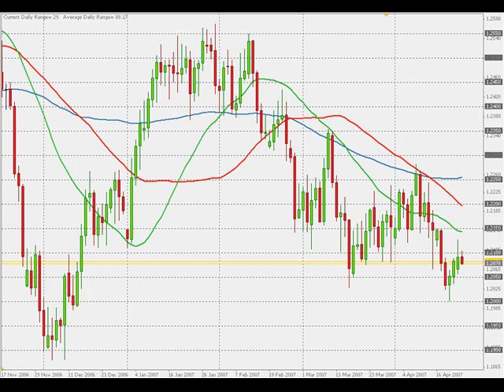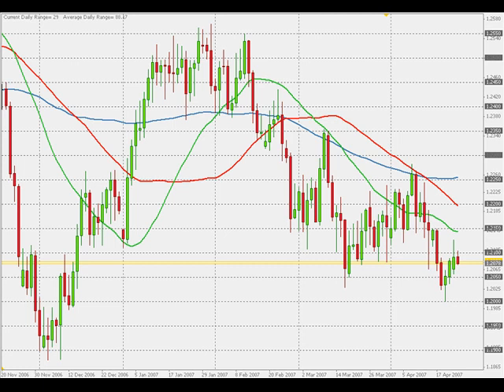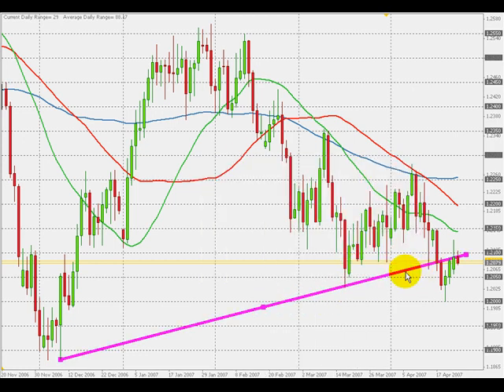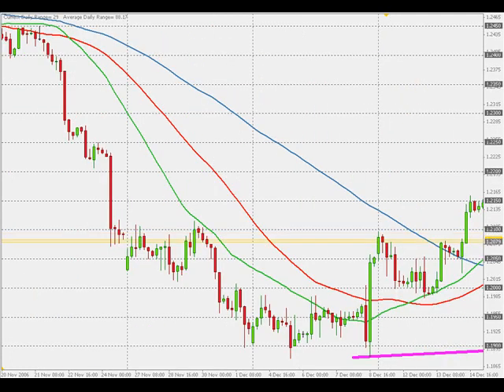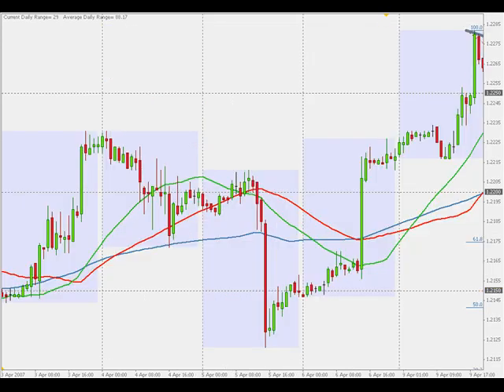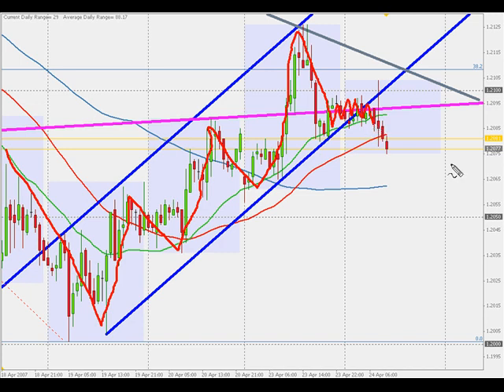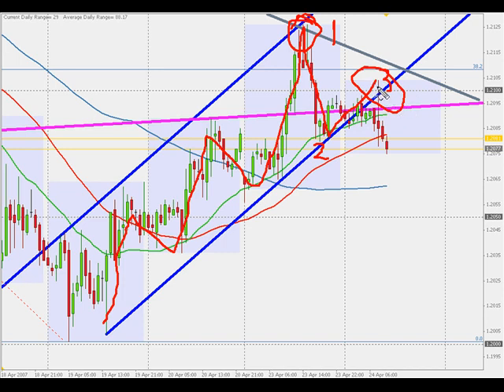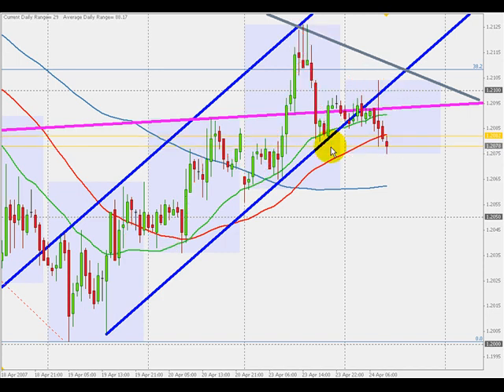TRADING FOREX - USDCHF short +68 +20 part 1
April 24th 2007 - short position on USDCHF for a +68 pip profit on the first half of the trade and +20 on the second half. This is the first part of the total video length (three videos in total)